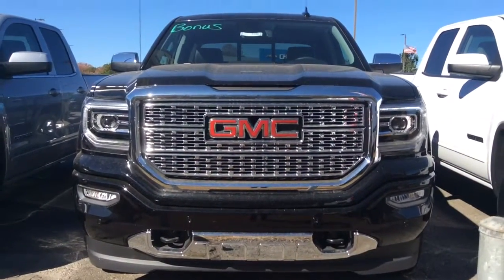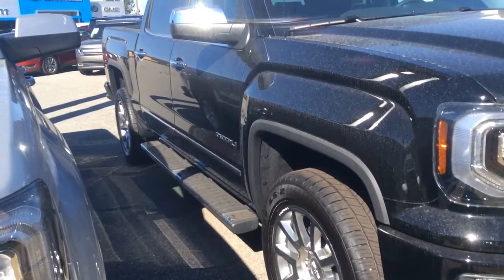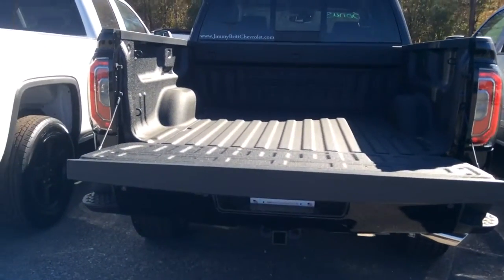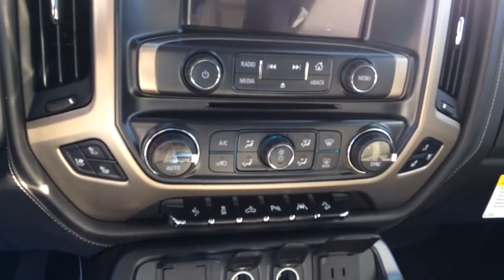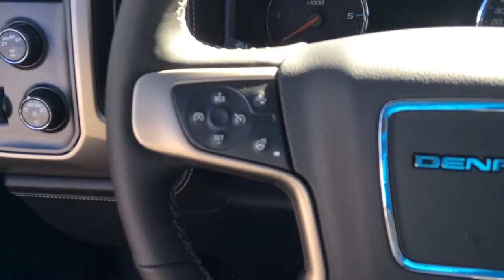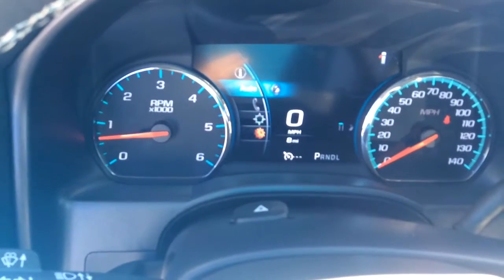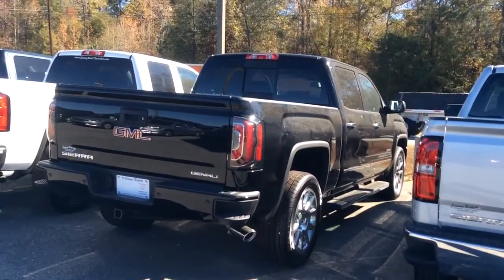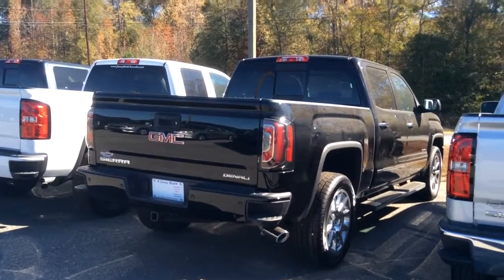Clint here is the 16 GMC Sierra Denali